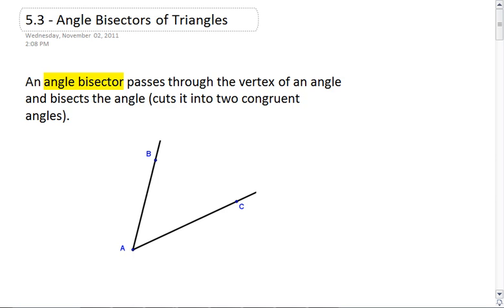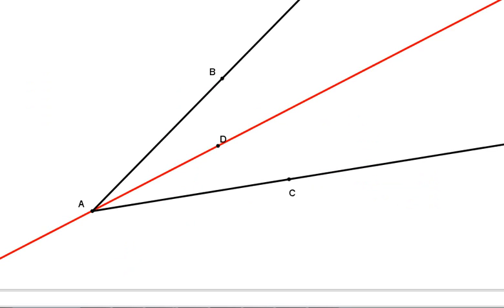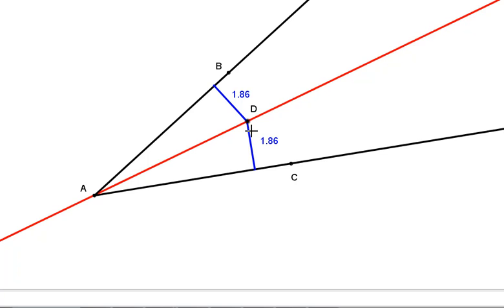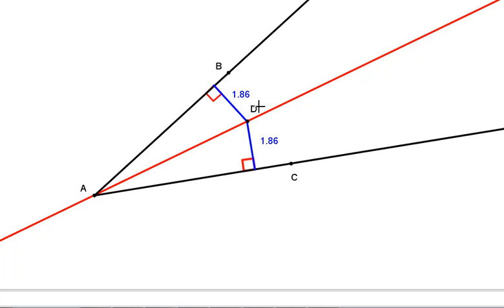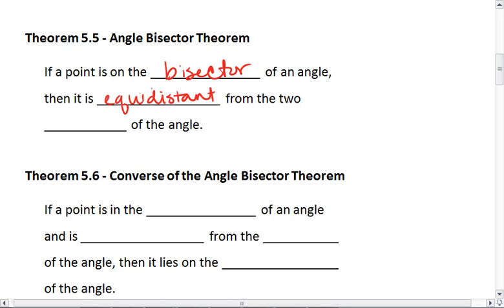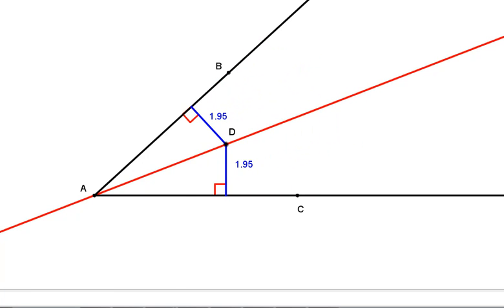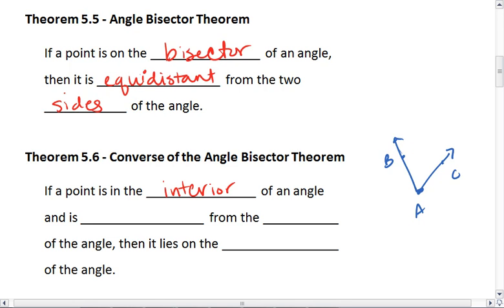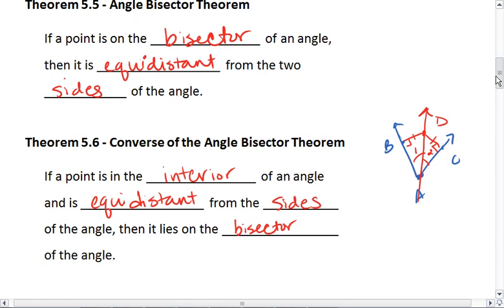5.3 (1 of 4) Angle Bisector & Incenter.mp4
Angle bisector. Angle bisectors are concurrent at the incenter.